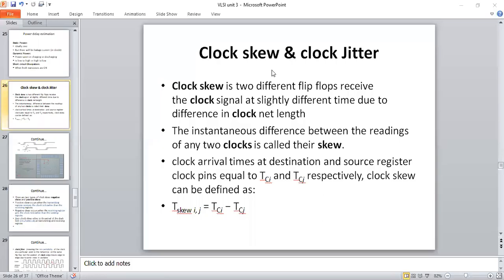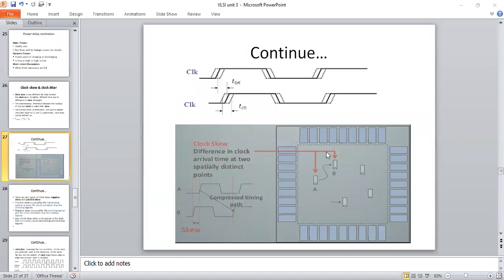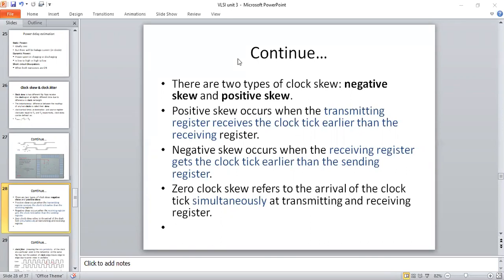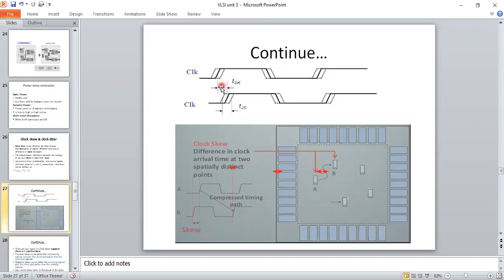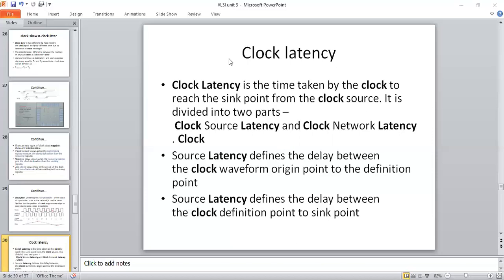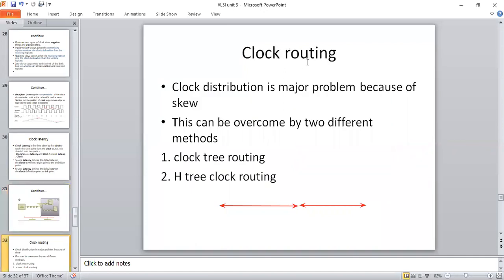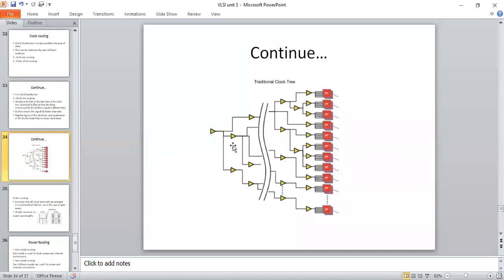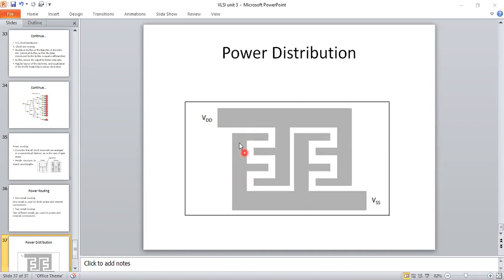clock skew, jitter and latency